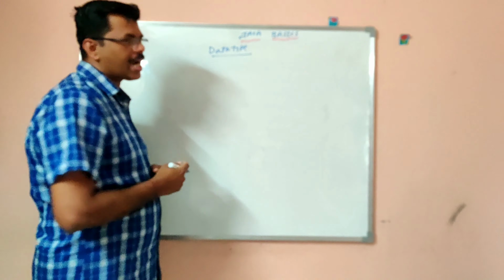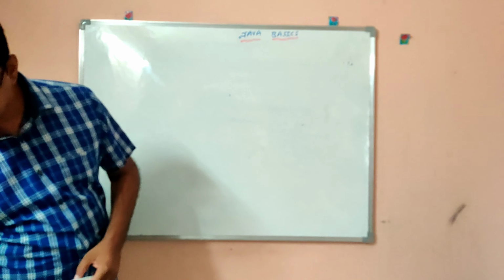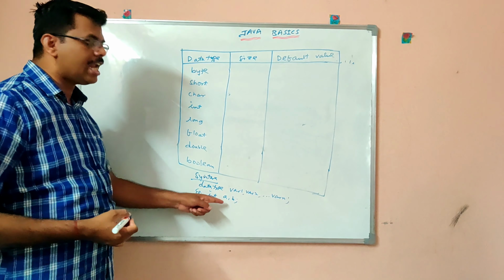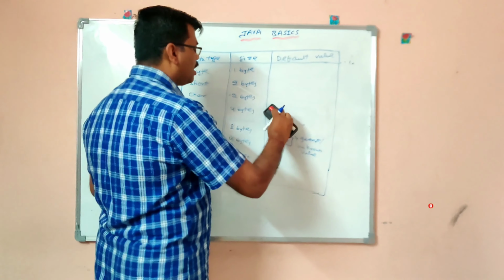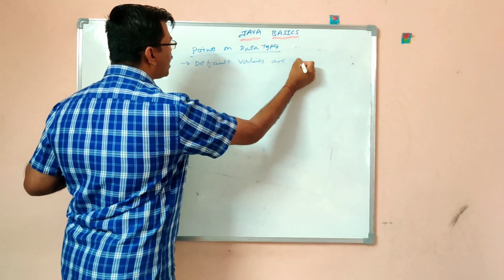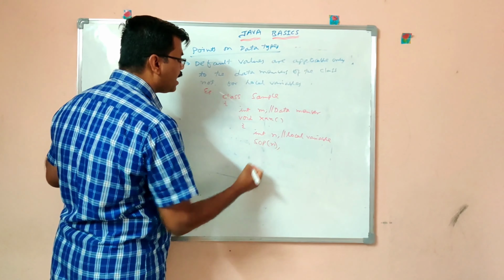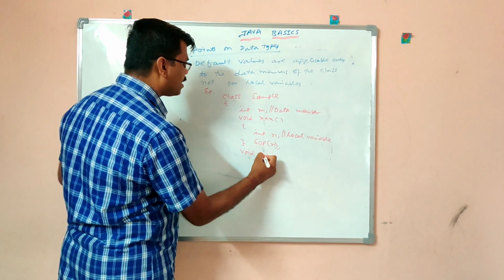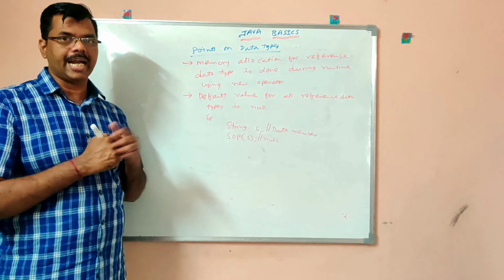Full Stack Java Developer | Java Basics | Data Types in Java #12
In Java there are two data types